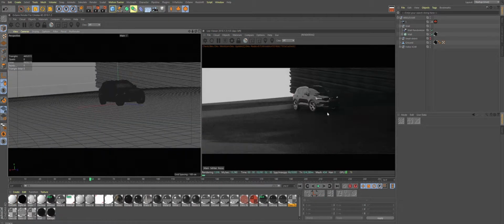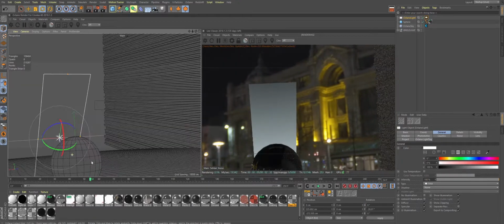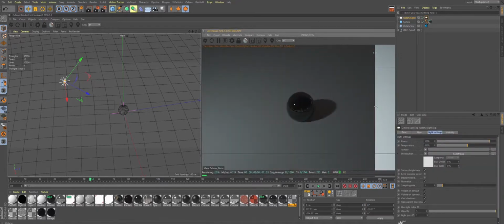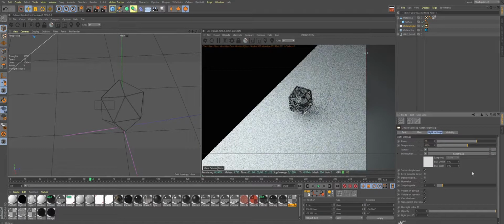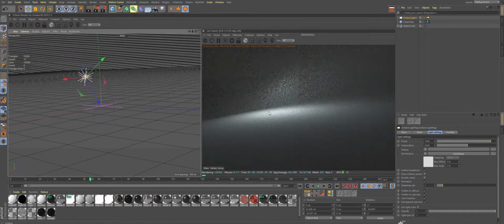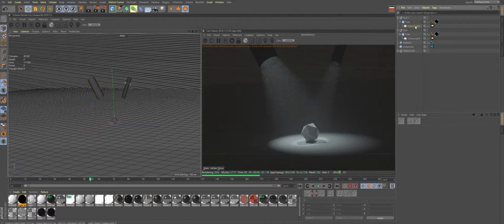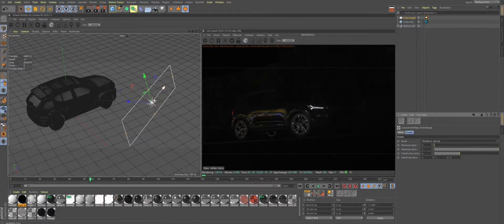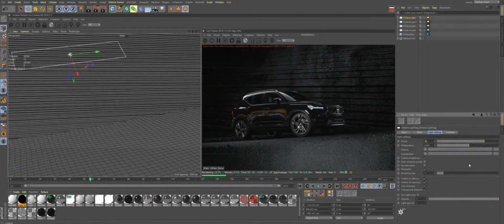Unbiased Lighting Techniques C4D, Octane